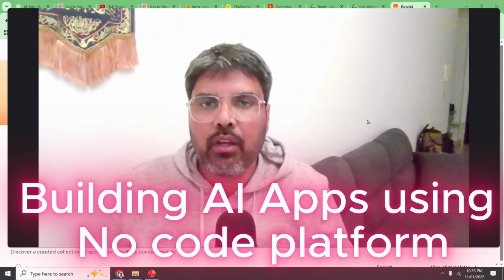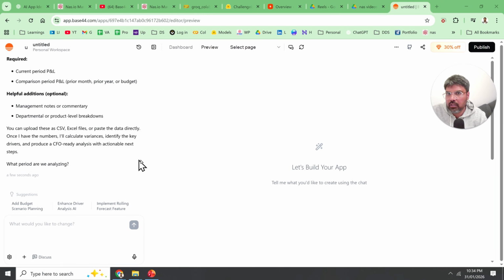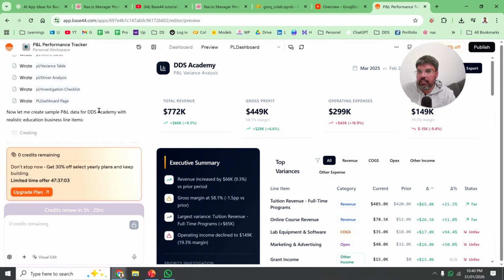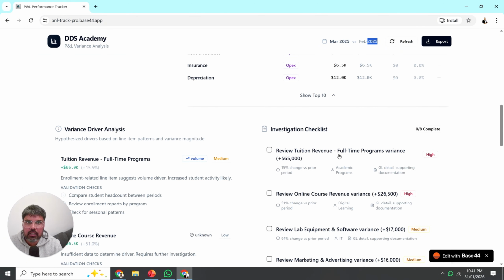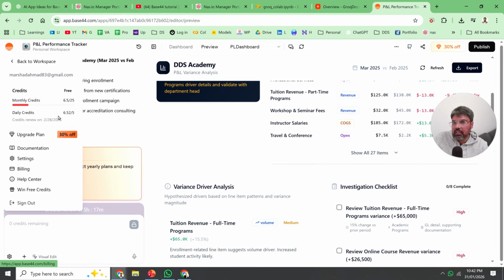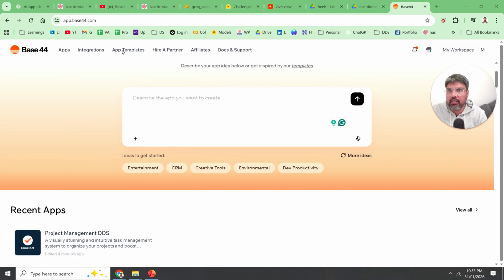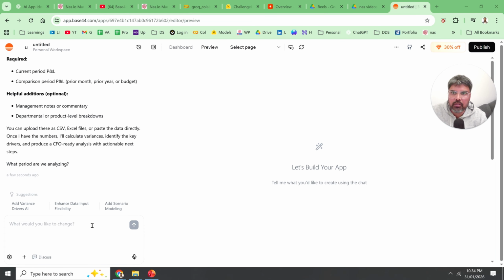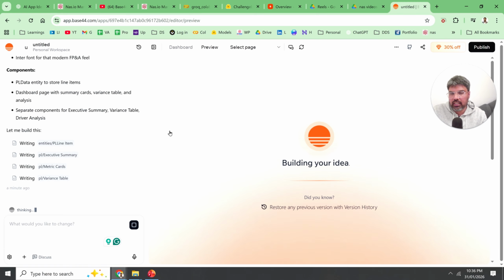Base44 Deep Dive - Features, Limits & Real Results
We explore Base44, a new no code tool that's gaining market attention and community interest for building applications. This demonstration highlights how this ai app builder can be used for various projects, showcasing its potential for no code development. It's a practical look at using modern ai tools to build app with ai concepts.